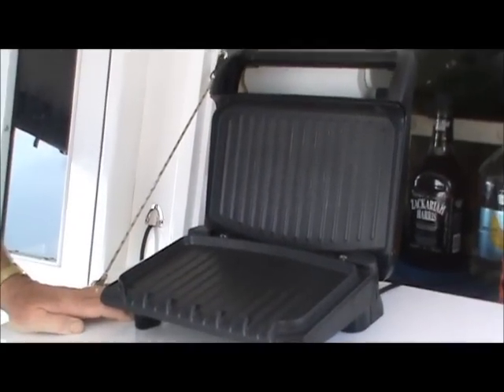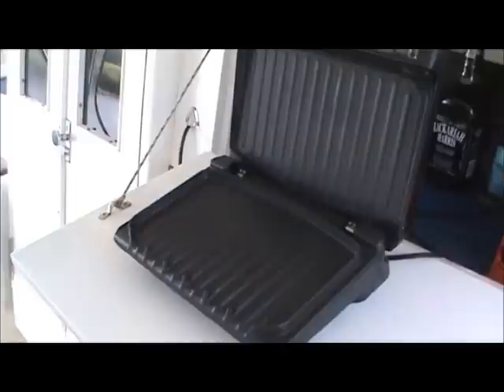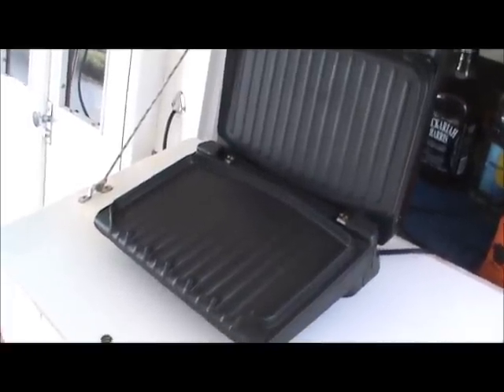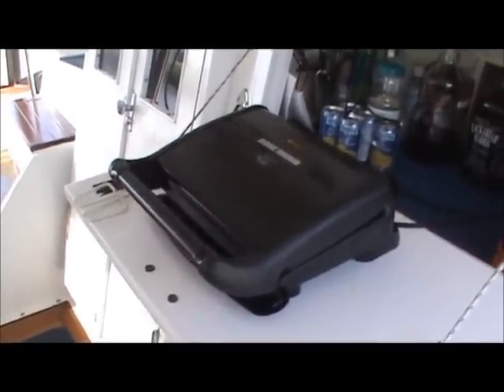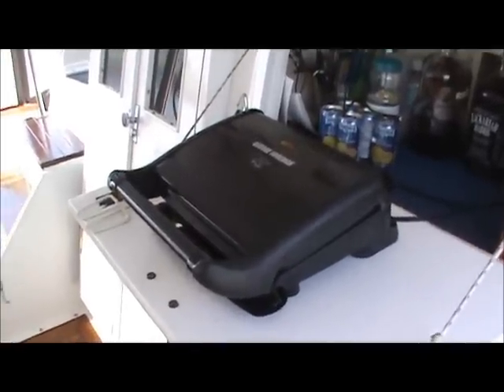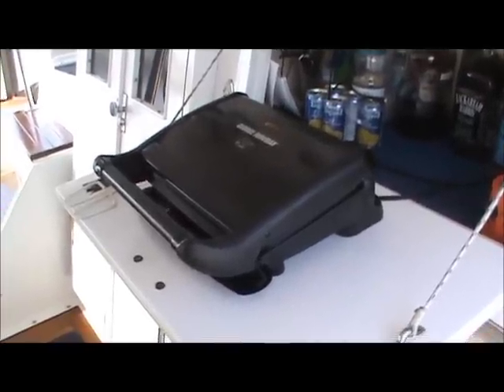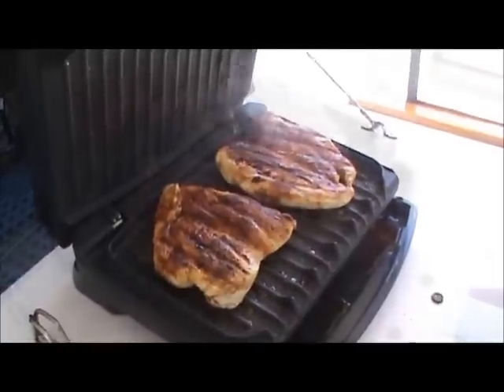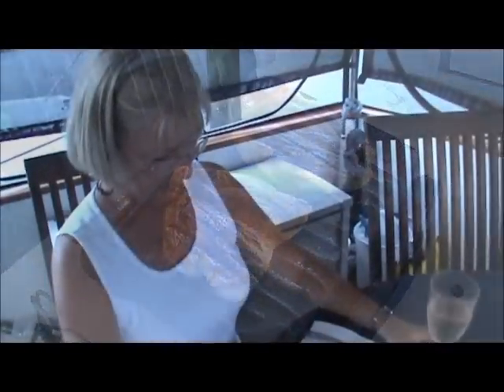Alternative Grilling Aboard a Boat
When the weather is not so good, there are alternatives to ordinary grilling aboard a boat